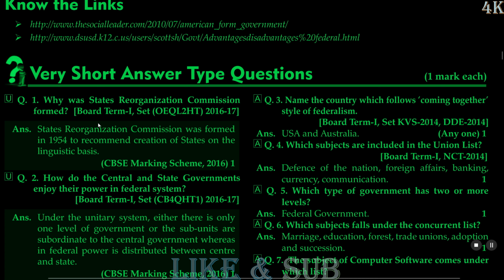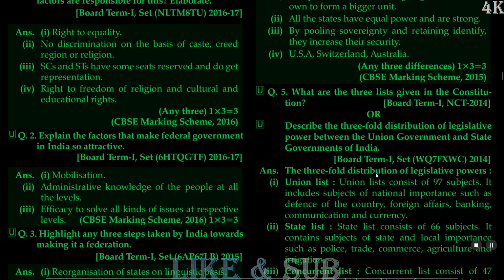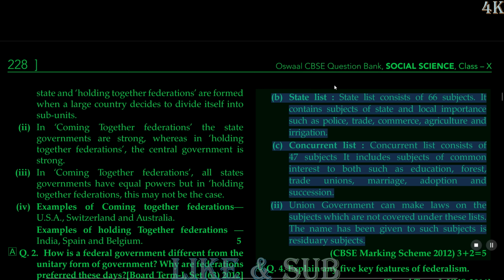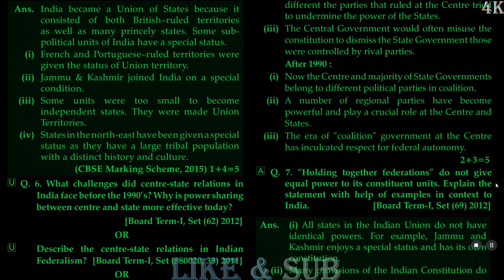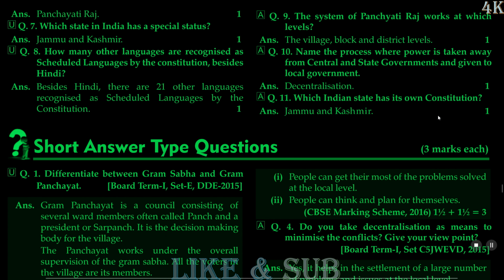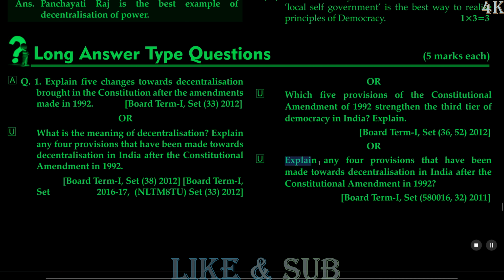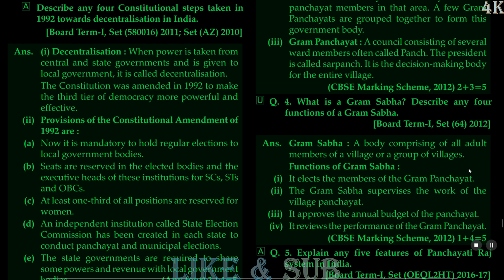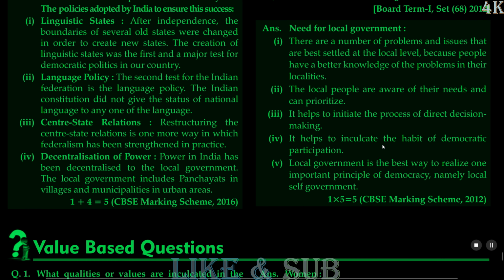Federalism Notes Class 10 CBSE | Toppers Revision Notes | SST Civics Chapter 1 Notes 2023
Hello Everyone!
In this video, I have shared Class 10th Social Science Civics Chapter 2st Power Sharing Topper's  Notes Which is very important for Class 10th Students who are preparing for the CBSE board exam 2022-23.

So, This video is going to be very helpful for class 10 students in scoring good marks in their board exams.
Watch This Video Completely To Understand Everything Well !!

Your One Like Motivate Me To Make Such Great Content.

Topics Covered :
Federalism Notes Class 10th
Federalism Topper's  Notes
Federalism Class 10th
Federalism Class 10th Notes
Federalism Class 10 Revision
Federalism Chapter
Federalism Class 10th In Hindi
Notes Of Federalism Of Class 10
Class 10th Civics Chapter 2st Federalism
Civics Class 10th Chapter 1st Federalism